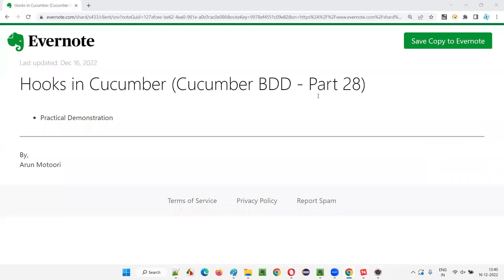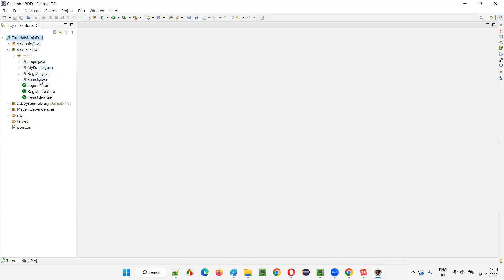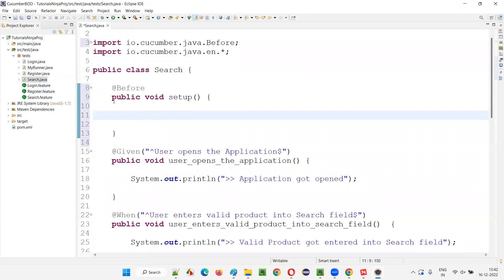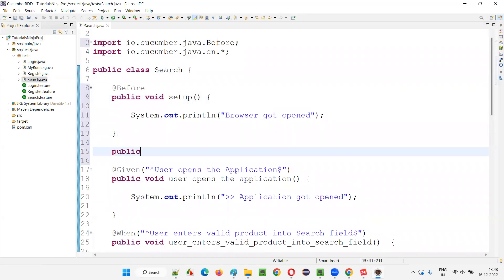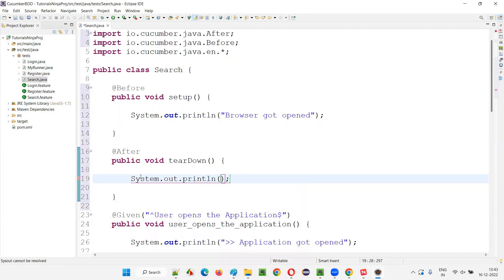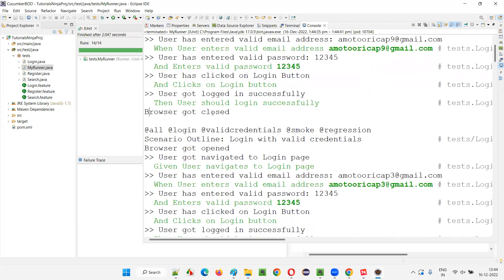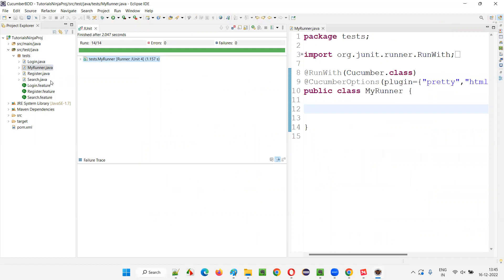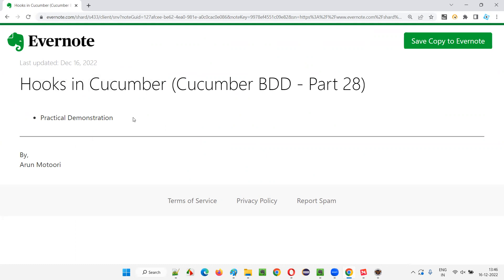Hooks in Cucumber (Cucumber BDD - Part 28)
In this session, I have practically demonstrated Hooks in Cucumber